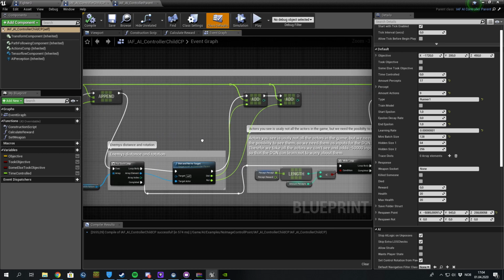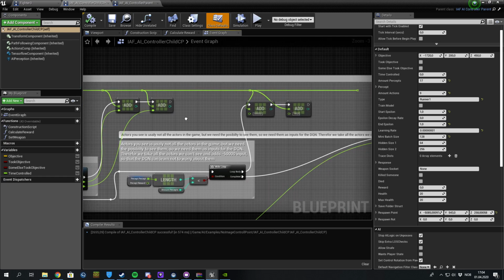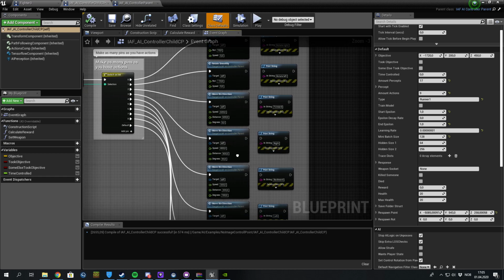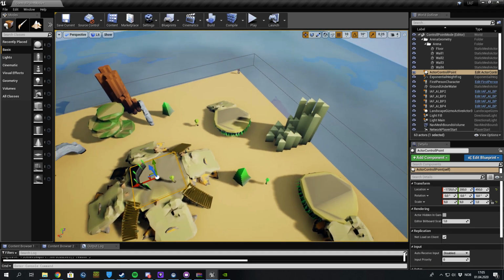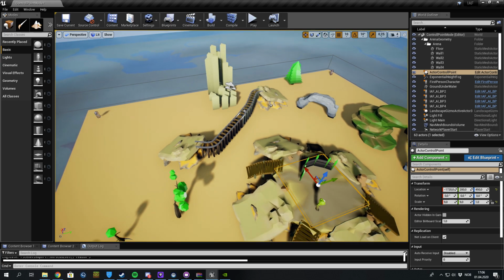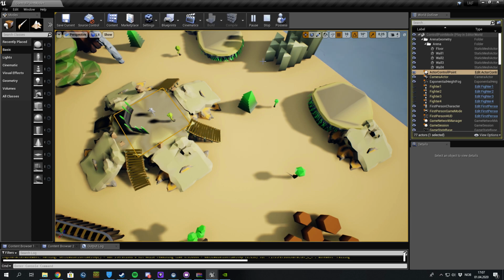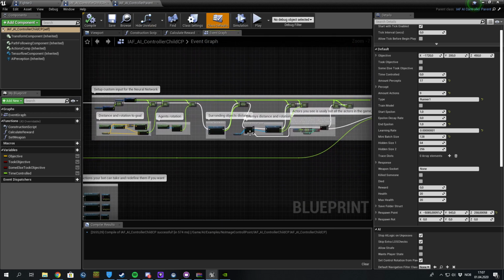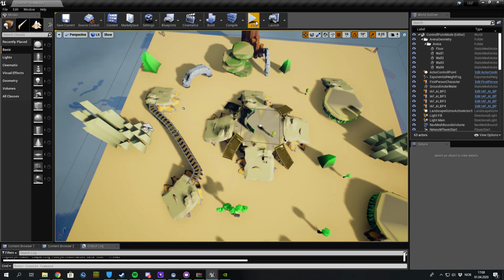Reinforcement Learning in UE4(Double DQN and PER)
Just a short video to document for our bachelor thesis.